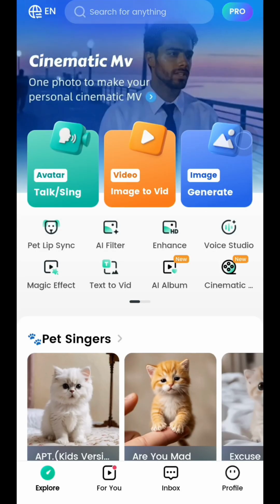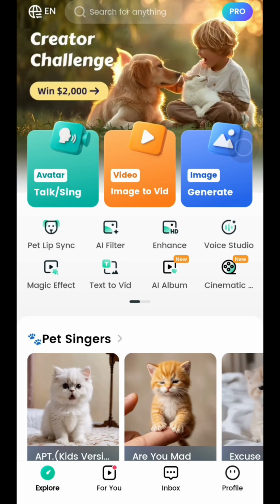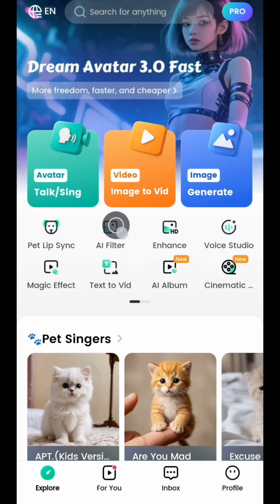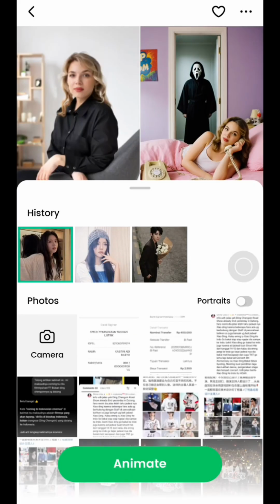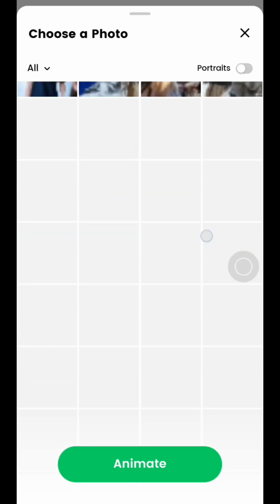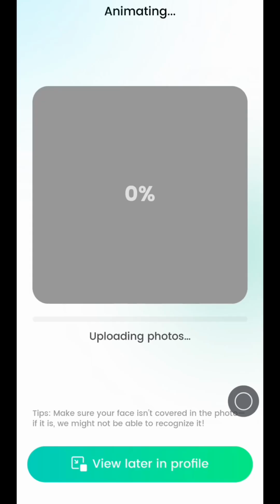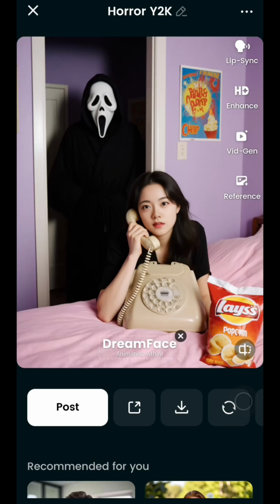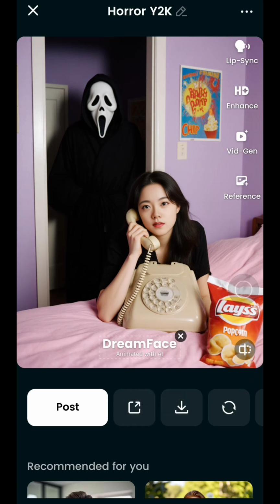How to Create Y2K Horror Photos in Dreamface | Free Halloween AI Tutorial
Learn how to turn your ordinary photos into trending Y2K horror and Halloween styles using the Dreamface app. This beginner-friendly and completely free tutorial walks you through downloading the application, using free weekly credits, navigating the AI filters, and generating your spooky photo in just a few taps. Discover how to select the right image and download your finished edit for social media.

0:00 How to Make Y2K Horror Photos
0:10 Open and Set Up Dreamface App
0:39 Find the AI Filter Menu
0:50 Select Horror Y2K Filter Style
1:12 Upload and Select Your Photo
2:19 Save and Download Spooky Result